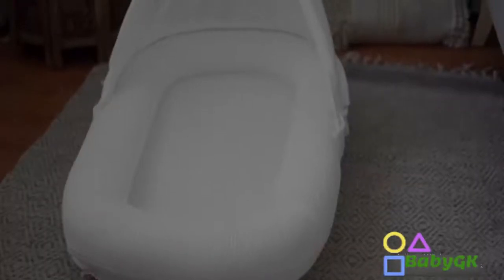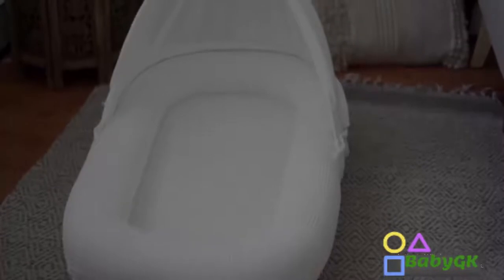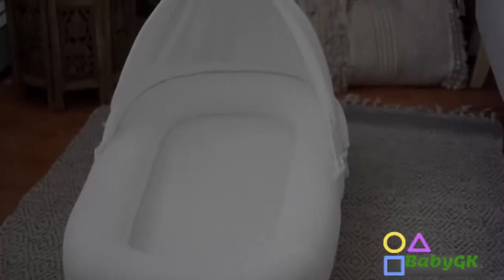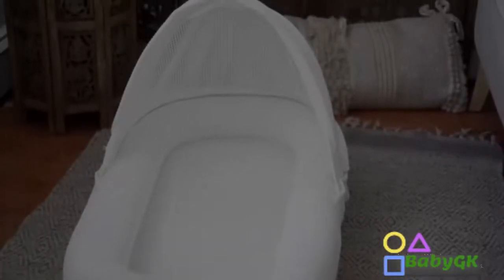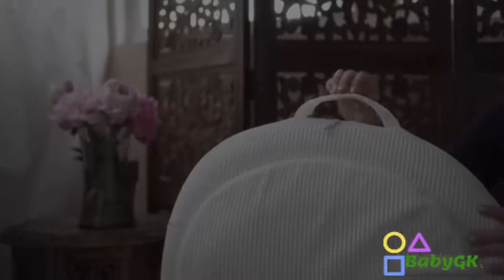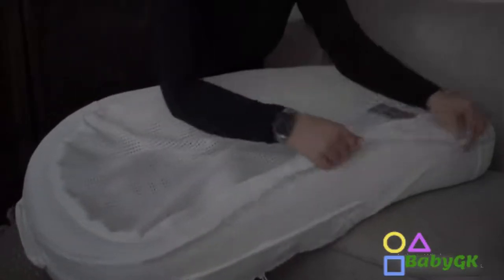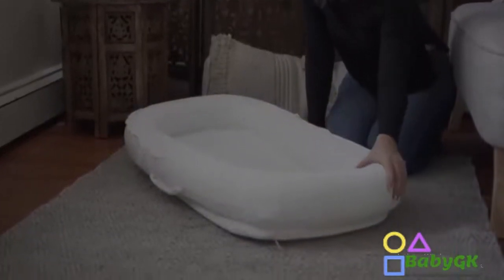CubbyCove Baby Lounger Review and Features